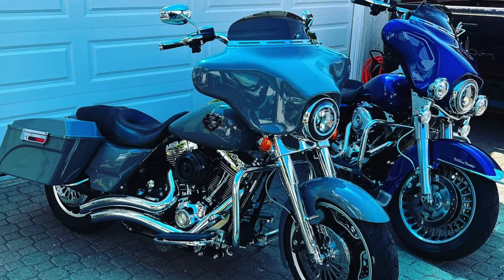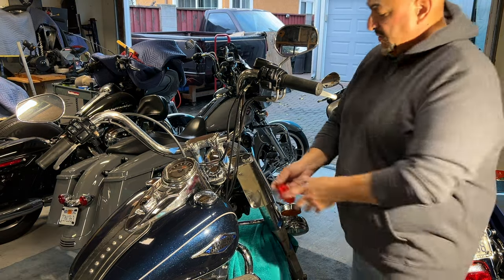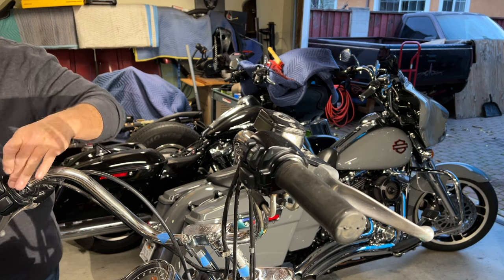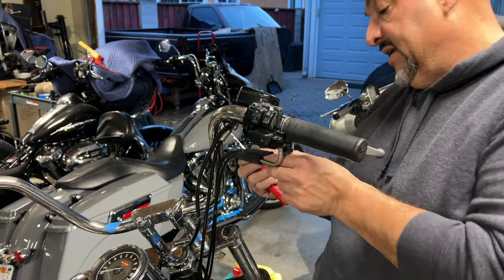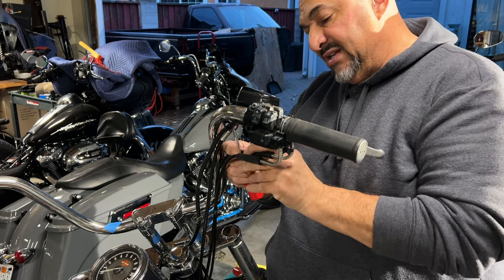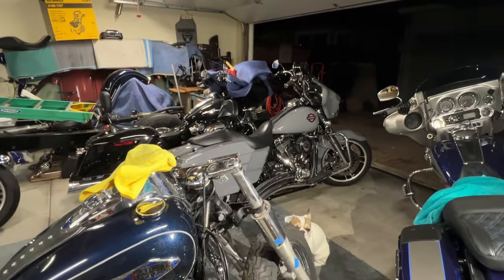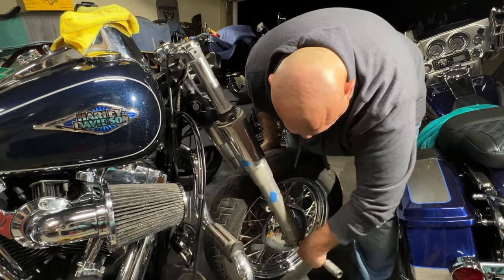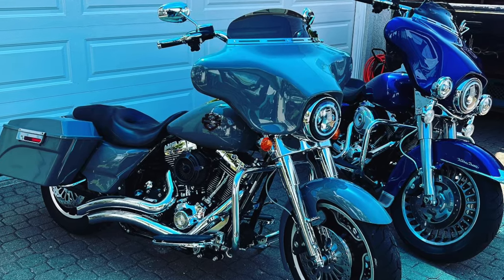Tearing Down this 2013 Softail Heritage for a Complete Make Over